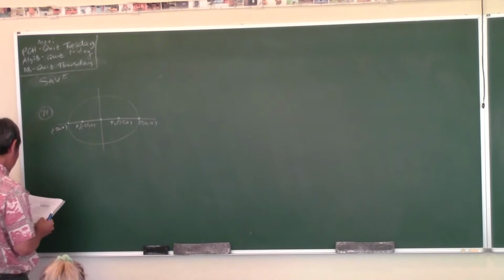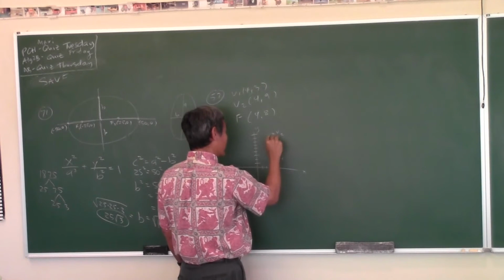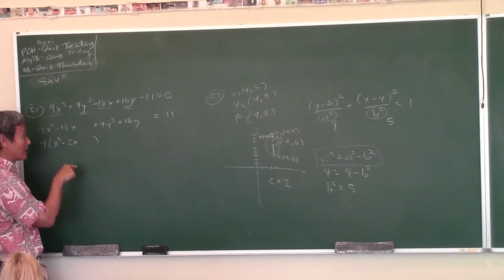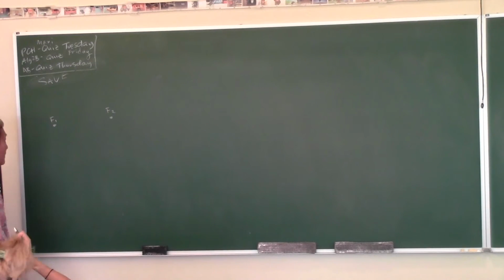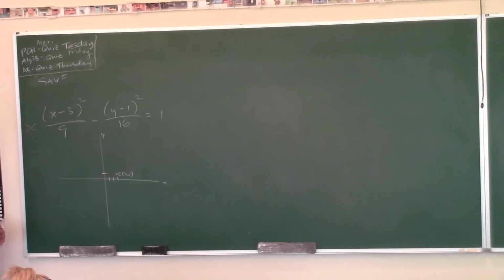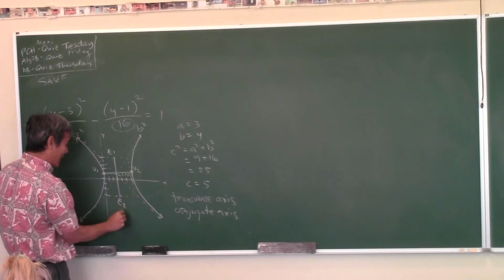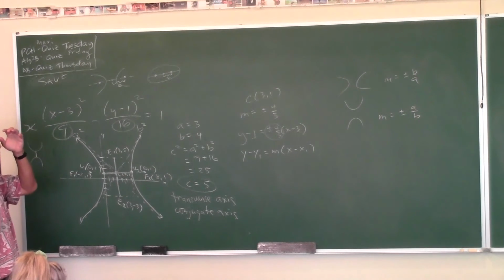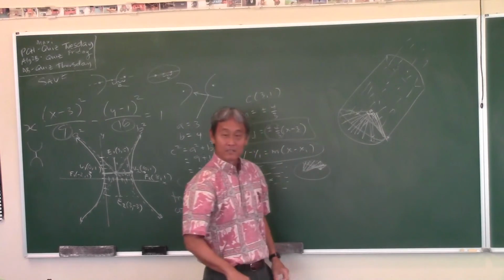Alg2B discuss 11.3 lecture on 11.4 Nov 12, 2015